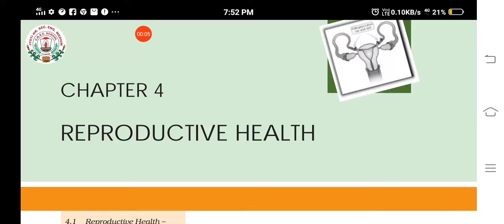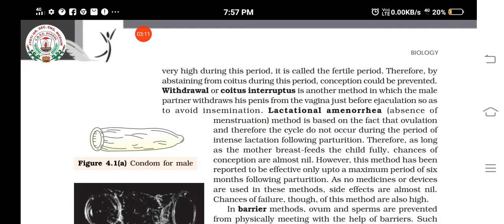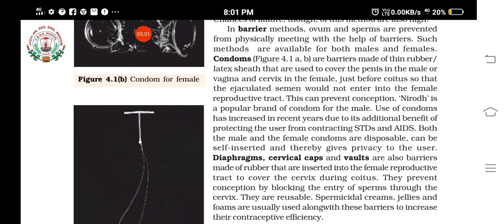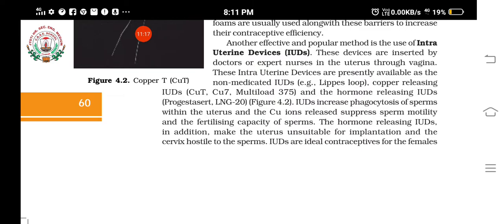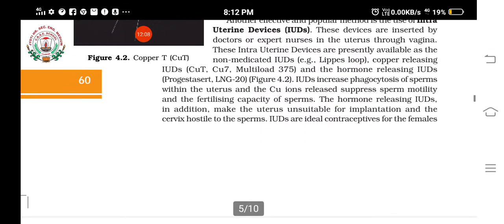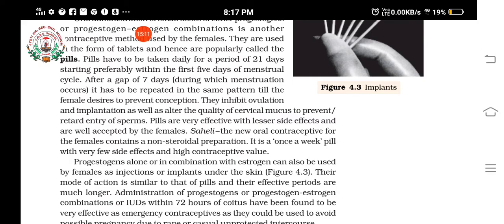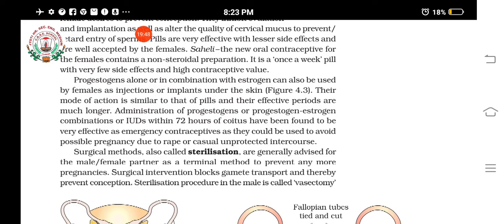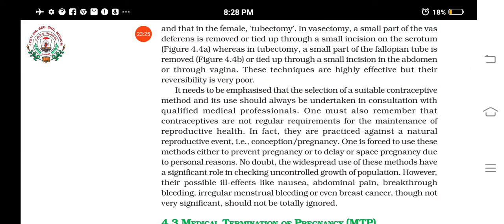12 bio 16 september 2020